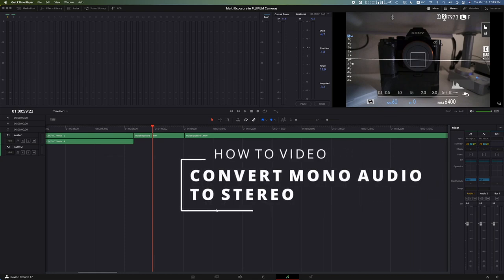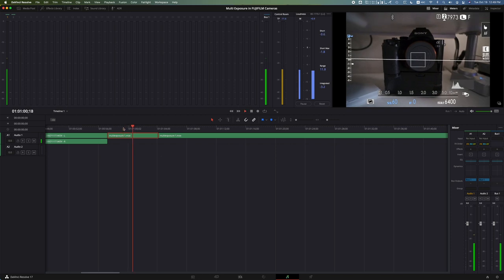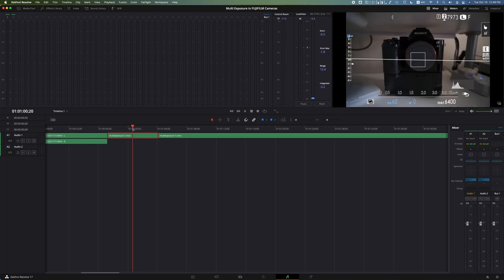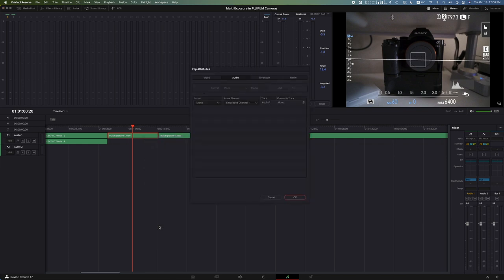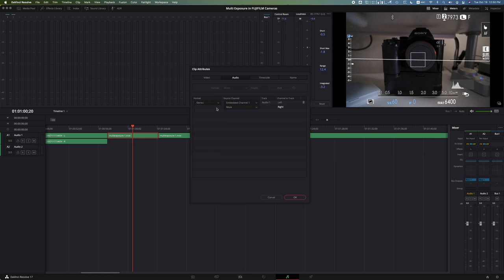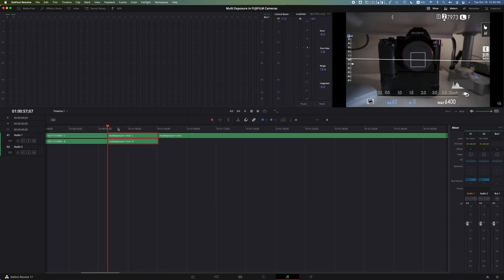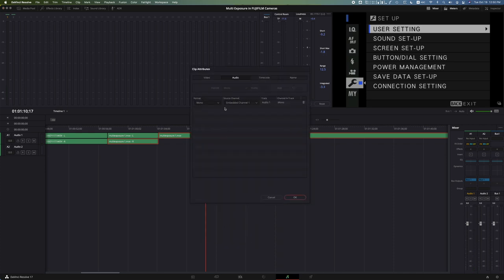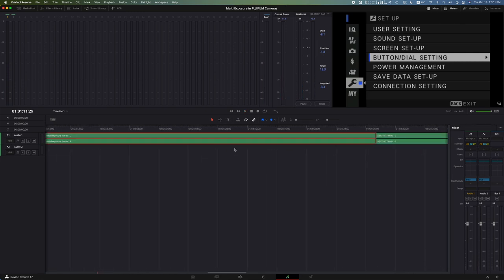Convert MONO audio to Stereo in Davinci Resolve | HOW TO VIDEO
The quickest Davinci Tutorial I have ever done!
Convert MONO audio to stereo is easy as pie!